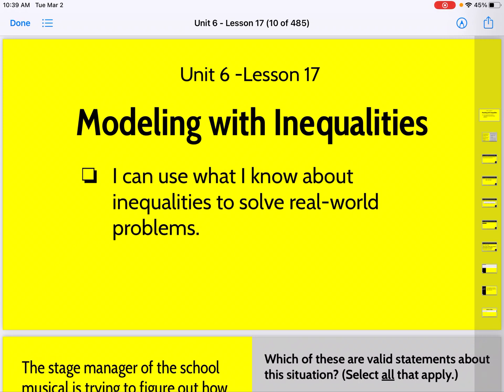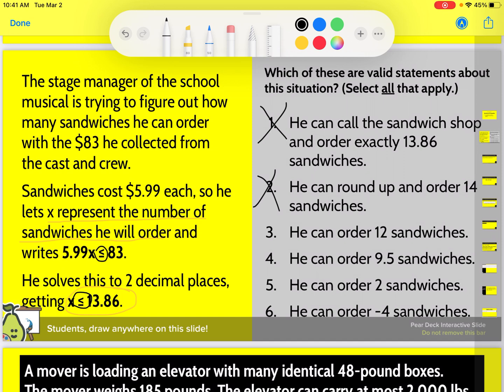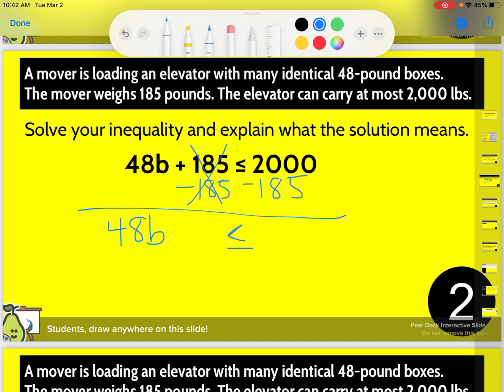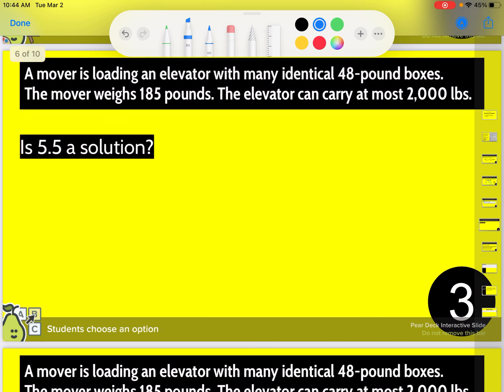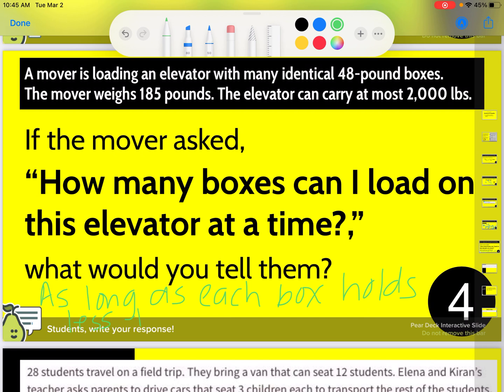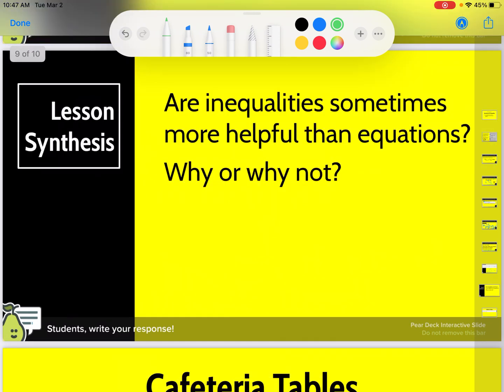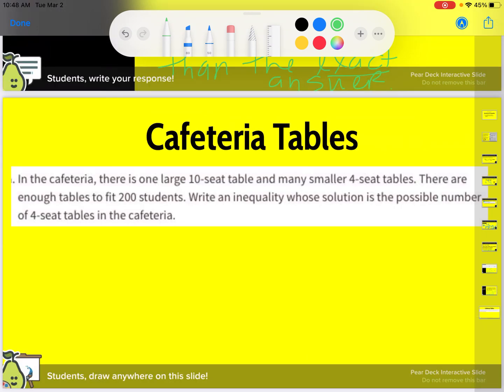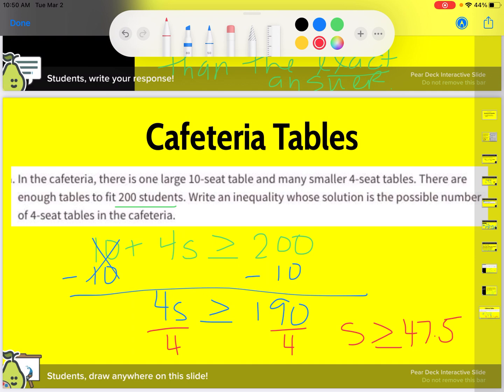Unit 6: Lesson 17